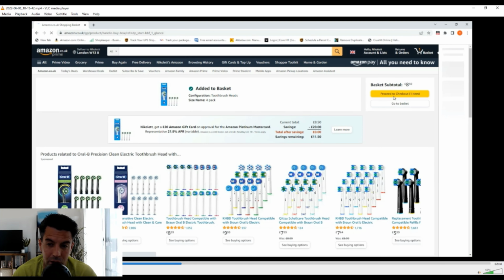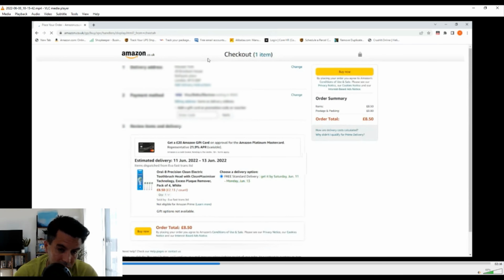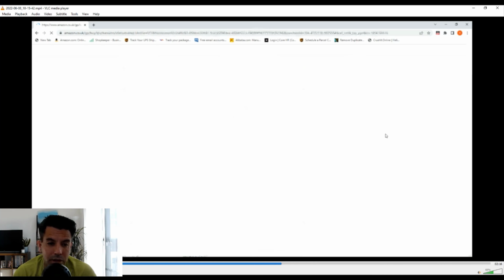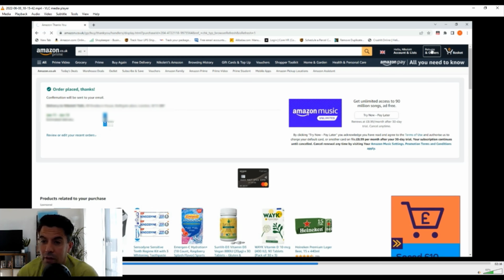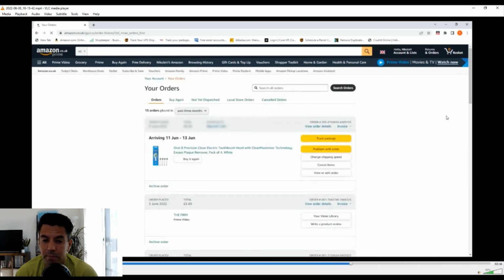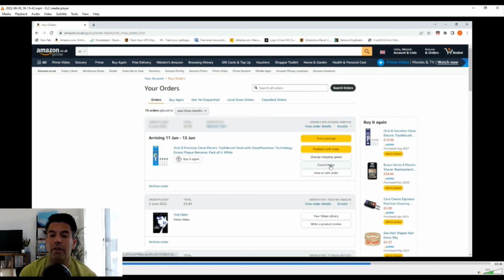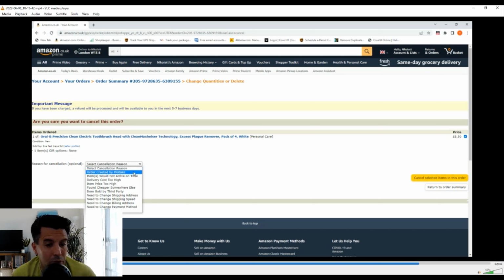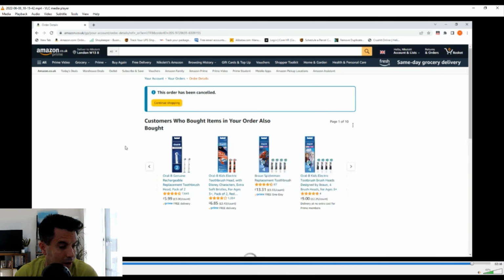How to Cancel an Order on Amazon? | @ecomadventures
Product Research Tool: Hilum10 is the must-have tool for all amazon sellers

In this video, I will show you step by step "How to cancel an order on amazon"?. I will show you a very simple way to cancel an order when you place an order mistakenly on amazon. So don't skip the video and watch it completely to get the full knowledge to cancel an order.